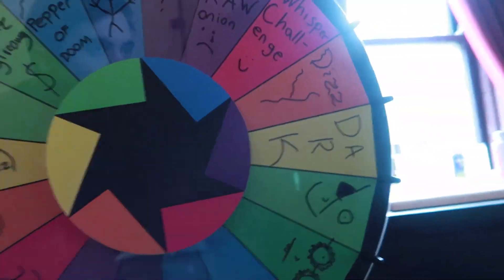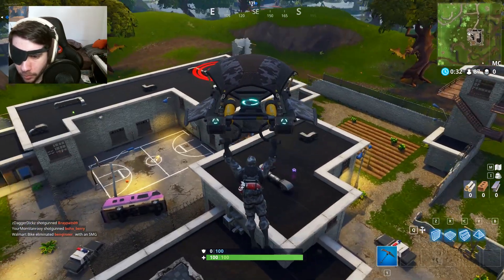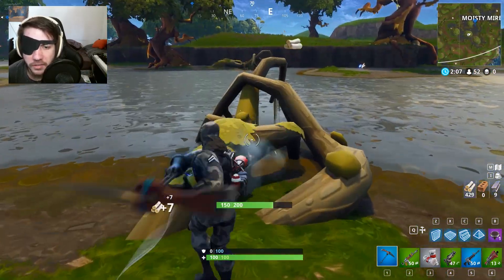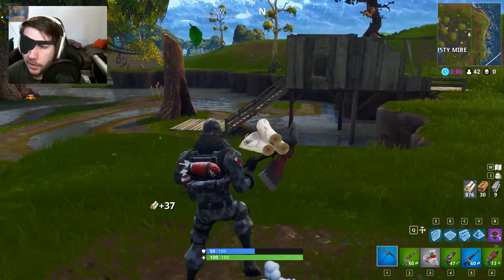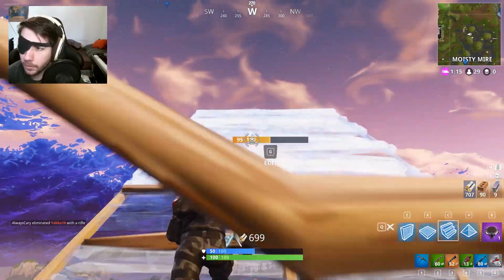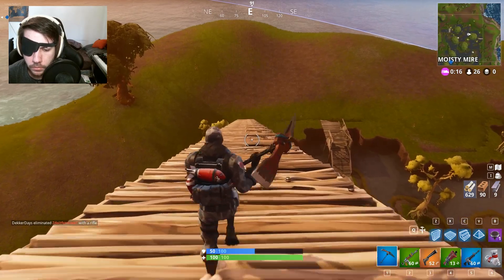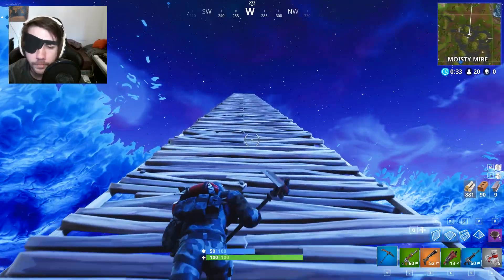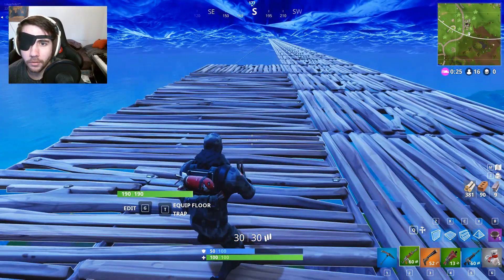FORTNITE PIRATE CHALLENGE! | Fortnite Wheel of Death | E2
Don't forget to ring the 🔔 Bell 🔔 to join the Loverfam!

Today we try to bring home the V with an eyepatch, one of the weirdest things ever. Enjoy :)

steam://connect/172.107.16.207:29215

🎶 Music Credits
None

My name is Zach. I'm here to inspire you every single day through my videos. I make vlogs, gaming videos, and inspiring talks that are honest and open about my life. This channel is family-friendly and kid friendly - so everyone is welcome here. Spread the love